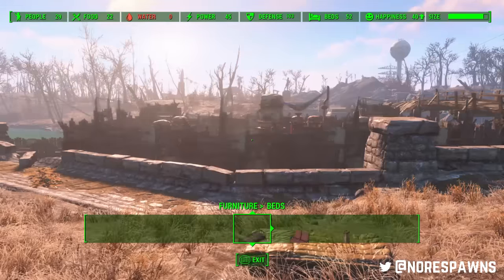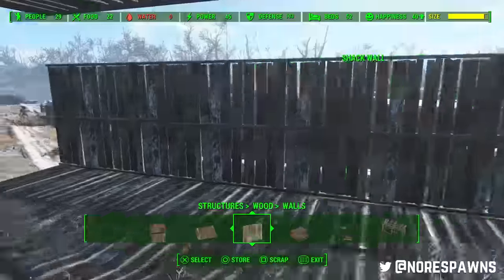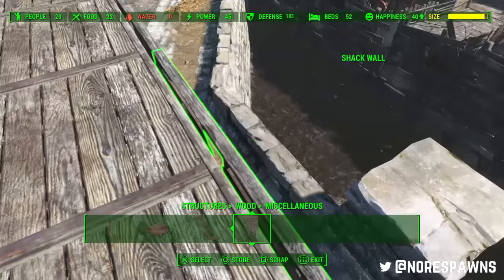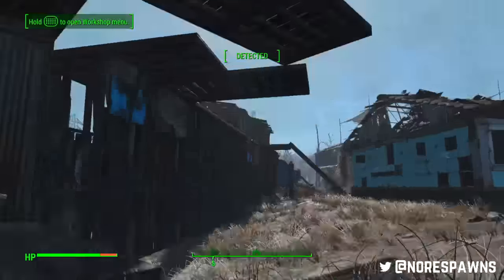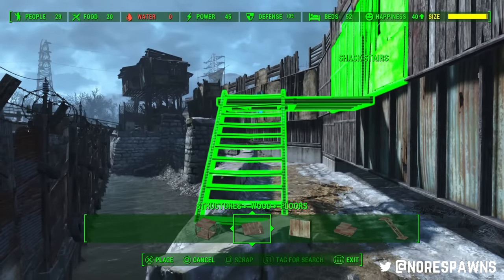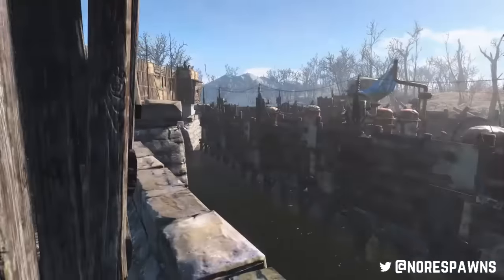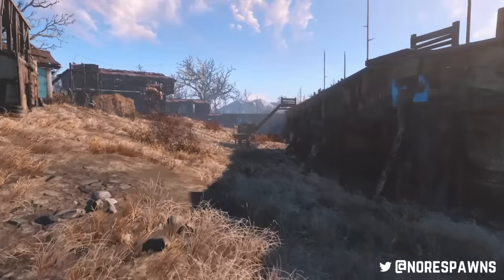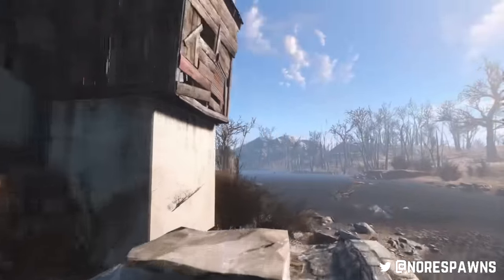Fallout 4 - The Walls of Sanctuary Pt.1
Watch me finally wall off Sanctuary - this is the first step in making Sanctuary Hills the foremost settlement in the Commonwealth.

Diamond City? It's a glorified hamlet.